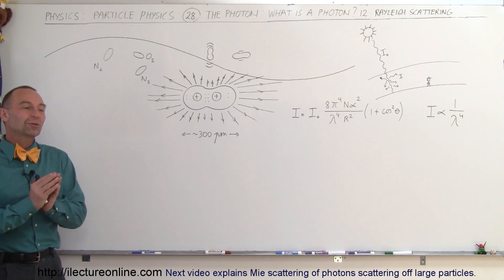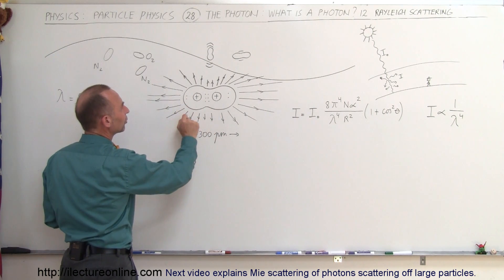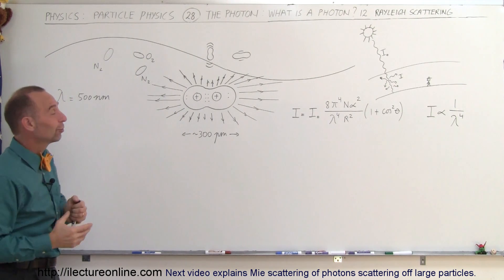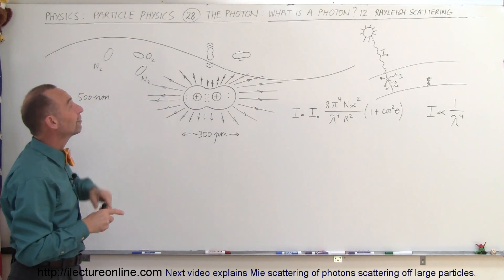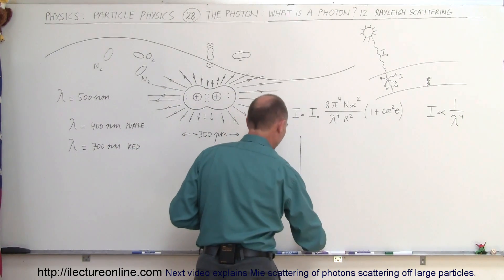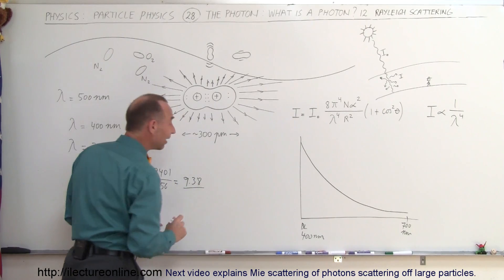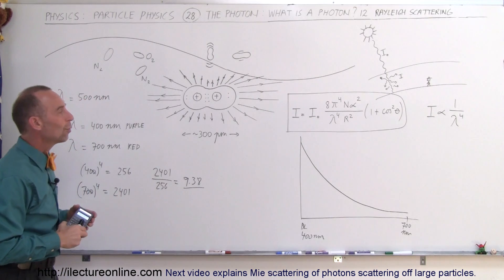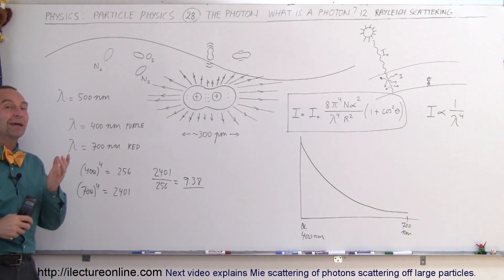Particle Physics (28 of 41) What is a Photon? 12. Rayleigh Scattering (Why is the Sky Blue?)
In this video I will explain Rayleigh scattering and why is the sky blue?